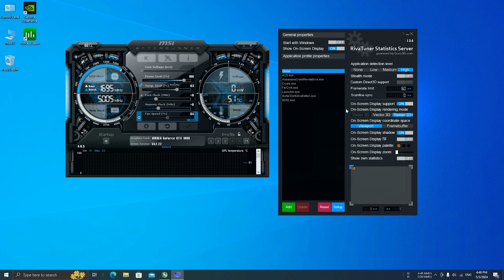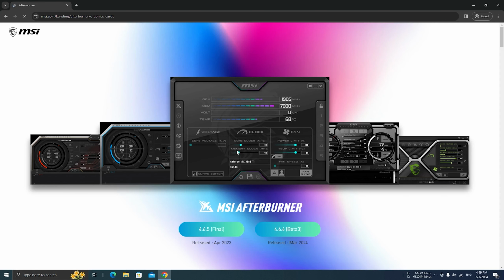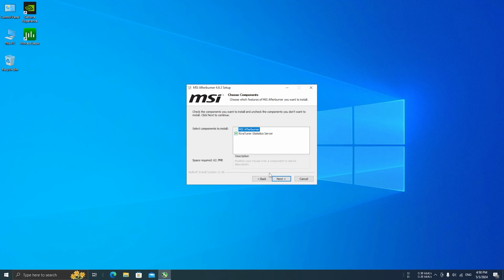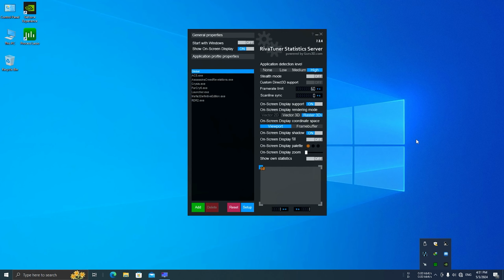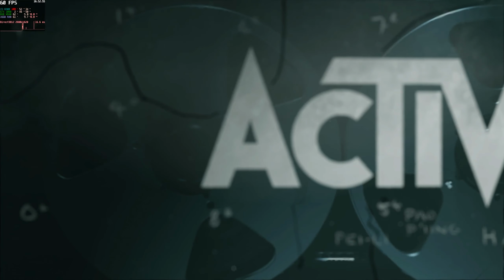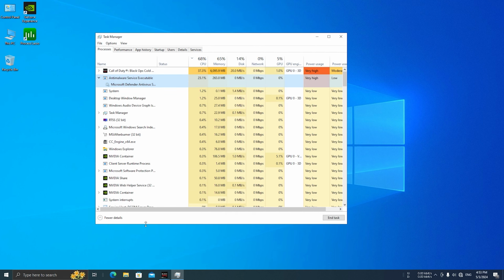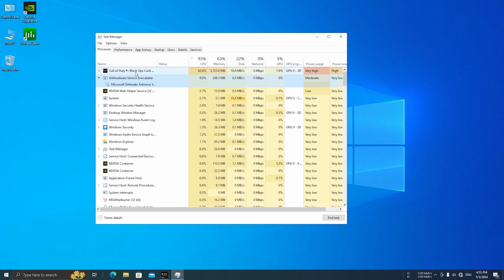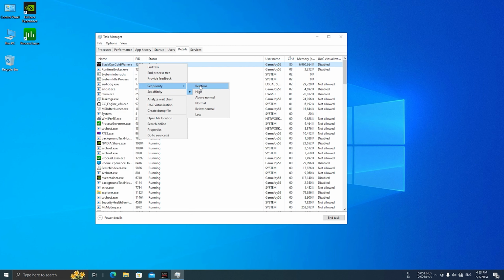Call of Duty Black Ops Cold War : How to Reduce Stutter and Fps Drop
How to Reduce Stutter and Fps Drop Call of Duty  Black Ops Cold War

in this video I will guide you how to reduce random fps drops and stuttering issues on Call of Duty black ops Cold War.

Using these Method you cannot not Fixed This issue but you can reduce fps drop and stutter.

I hope this Method help to you.

1. Skylines -  Til I Hear'em Say (Instrumental) - NEFFEX
2. Demon - JVNA

MY PC RIG:
NTEL® CORE™ I5 - 6500
MSI Z170a Gaming M3 Motherboard
Corsair Cooling Heatsink
Armageddon Voltron Gold 600w Power Supply
SSD 250 GB WD Green
Toshiba 1TB HDD
Gigabyte G1 GTX 1080 8GB Graphic Card
Transcend 2x8GB DDR 4 2133MHz
Windows 10 Pro 2004 64-bit